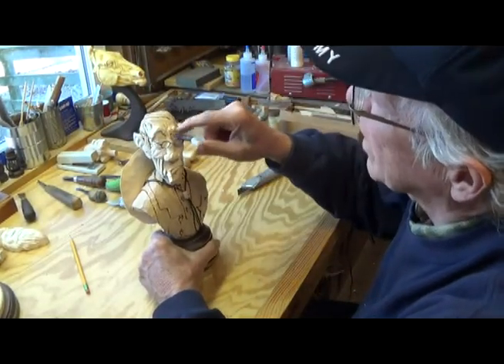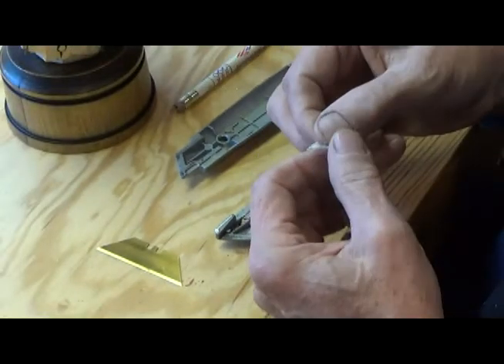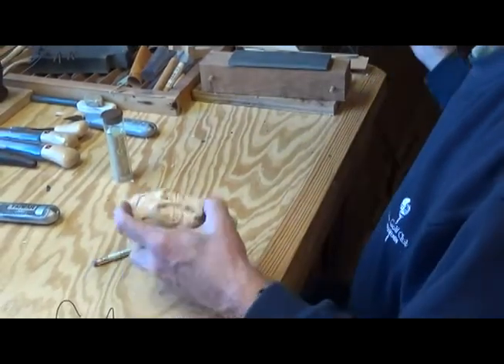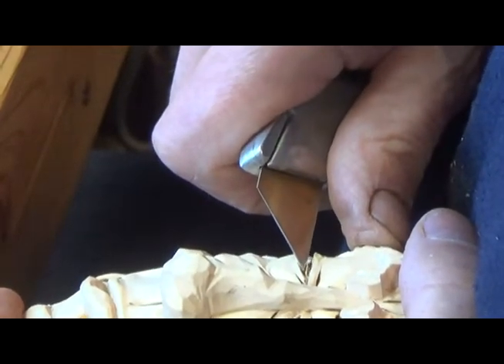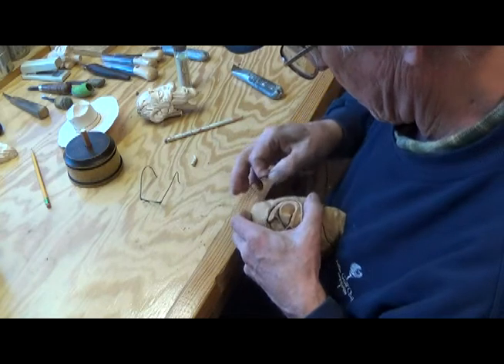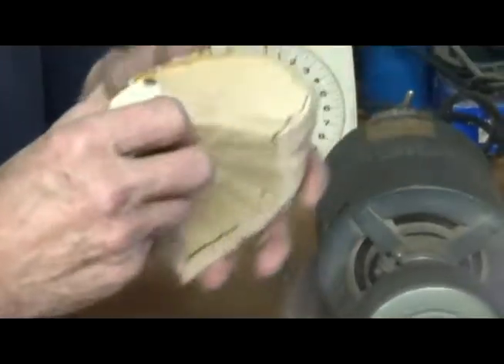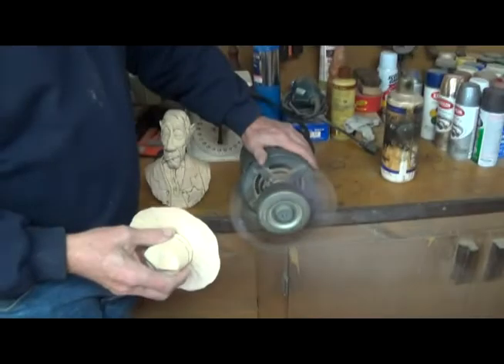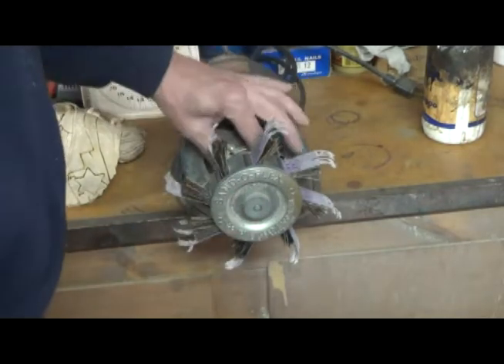11 Developing A Character Part 11 Burning & Sanding